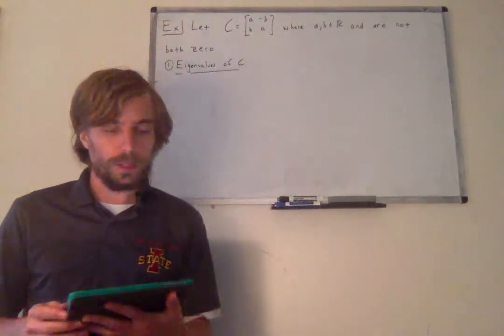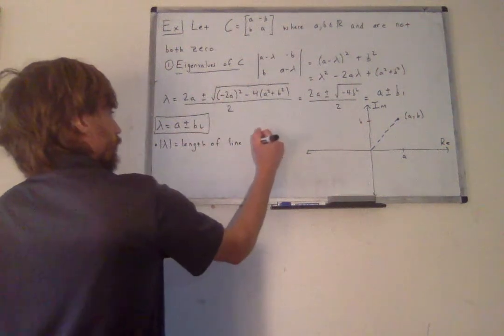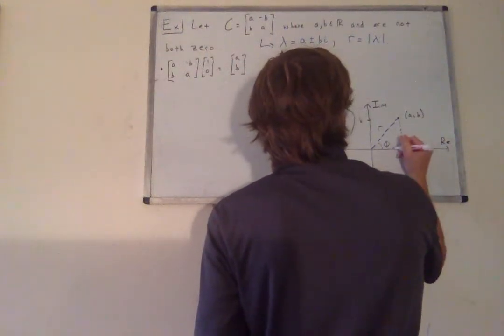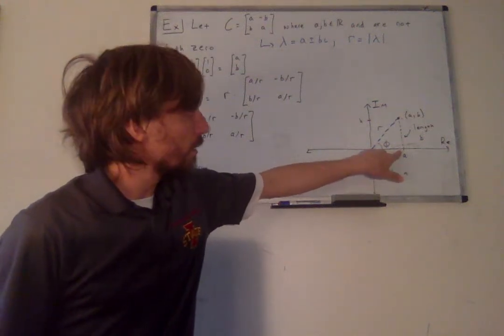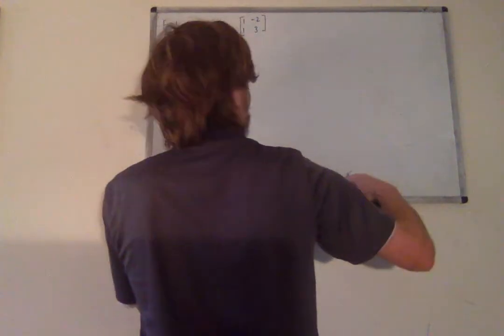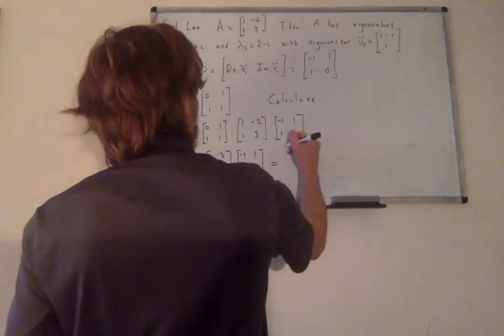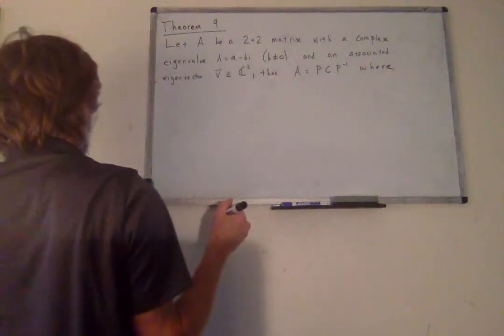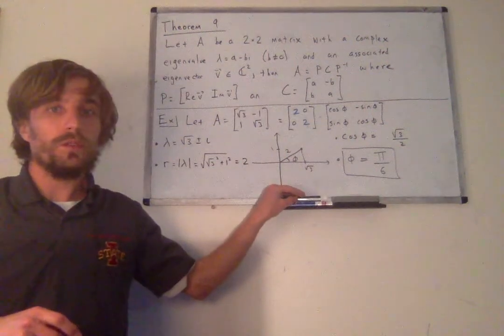Section 5.5 - Complex Eigenvalues - Lecture 3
Here we see that a 2x2 matrix with complex eigenvalues is a linear transformation comprised of a rotation and scaling.